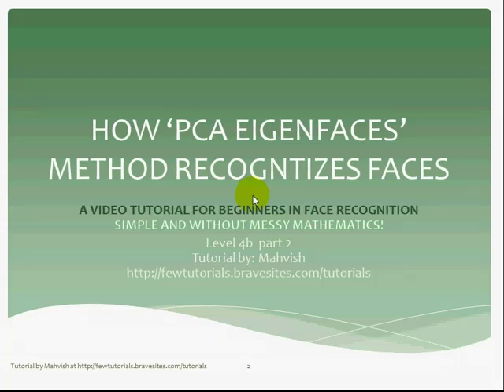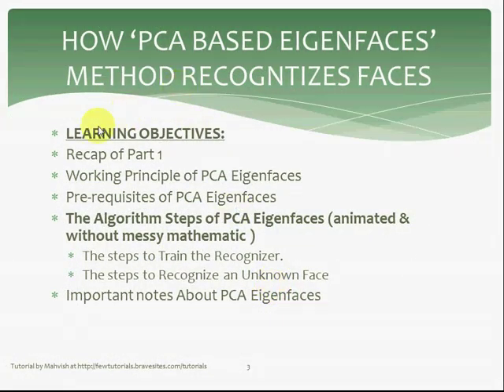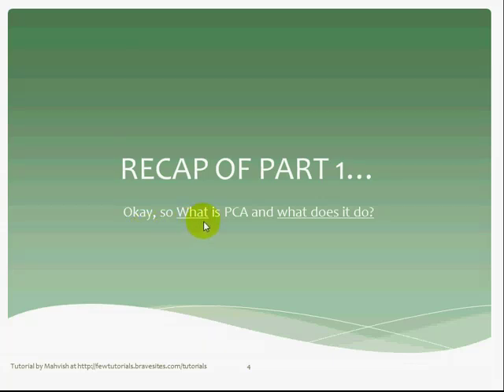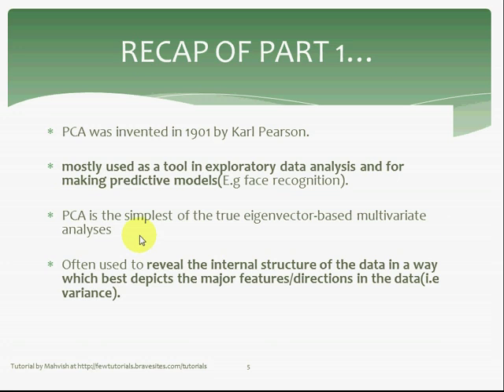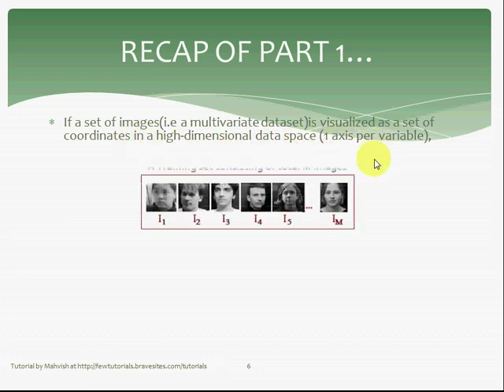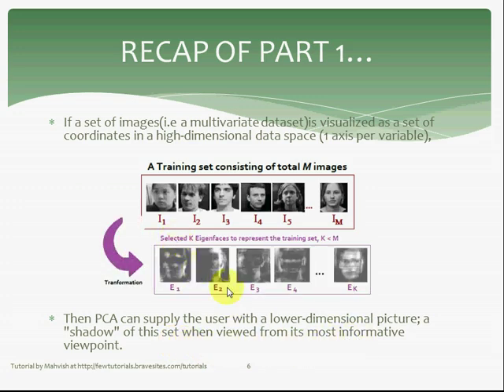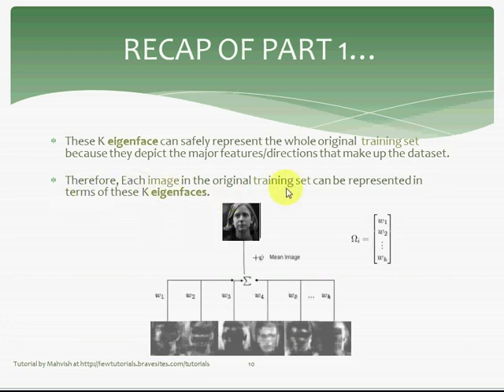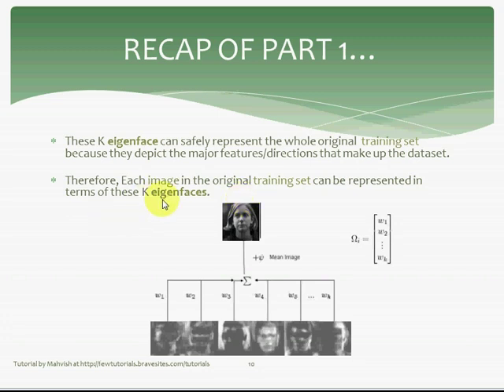How PCA Recognizes Faces - Algorithm In Simple Steps (1_3)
Tutorial  Level 4b - part 2
Understand how Principal Component Analysis recognizes faces.